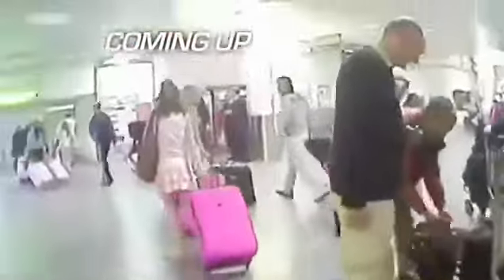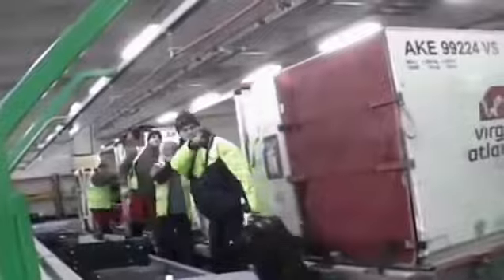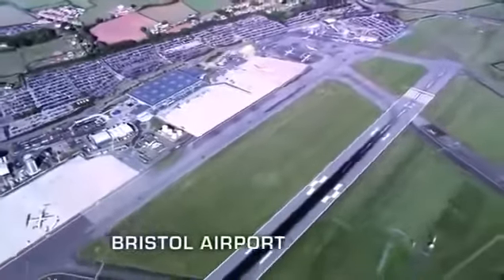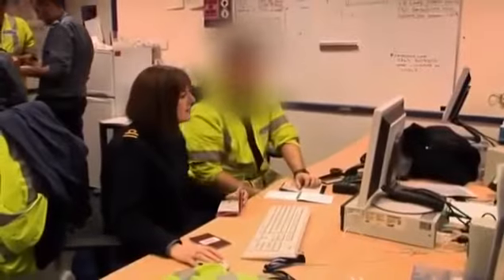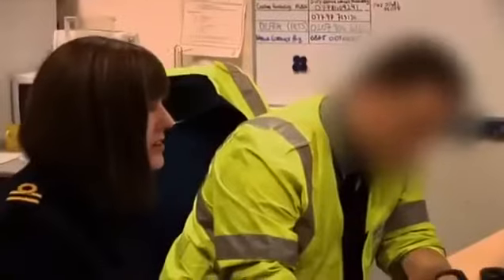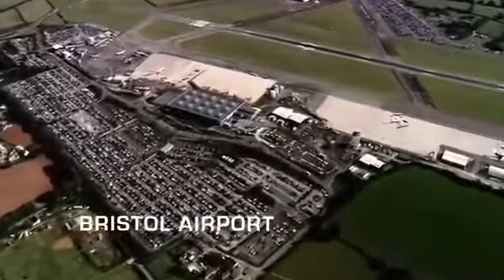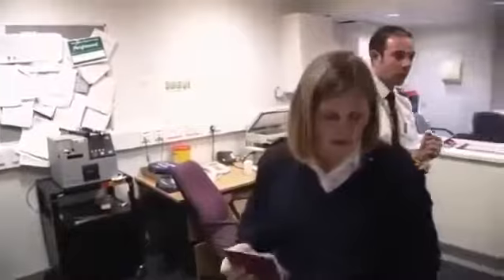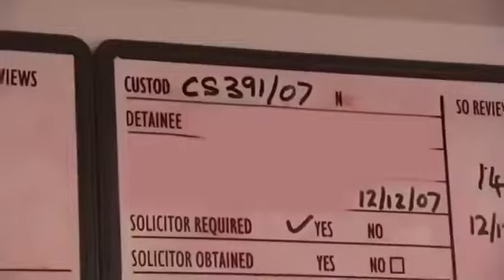Nothing to Declare Documentary "UK" S01E02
Nothing To Declare UK Version Season 01 Episode 02

Nothing to Declare Documentary "UK" (known as Customs UK for Series 1) was a British reality TV series shown from 2008 onwards. It is filmed at Gatwick and Bristol airports, and shows the work of customs and immigration officials at the airports.

Filming Locations
Gatwick Airport, Crawley, West Sussex, England, UK

Nothing To Declare 2019 || Border Security Airport Customs

documentary uk
uk documentary
uk documentaries
🔍 MORE GREAT VIDEOS FOR YOU 🔎

Documentaries Creation

does not own the rights to these video clips.

Лицензия
Nothing to Declare Documentary "UK" S01E02 доступно на условиях лицензии Creative Commons «Attribution» («Атрибуция») 4.0 Всемирная.